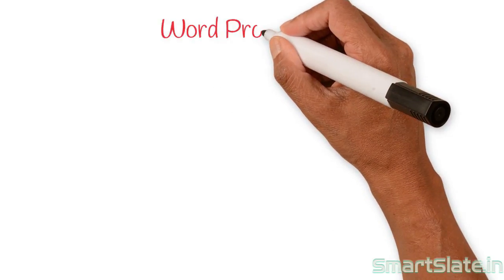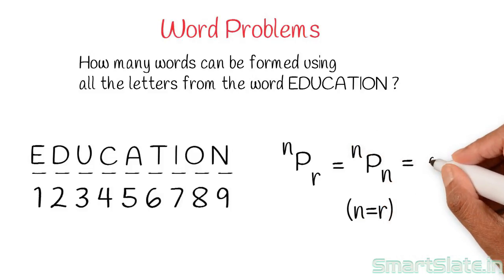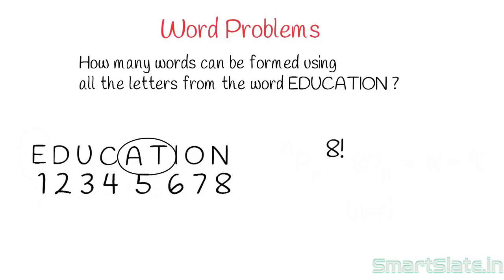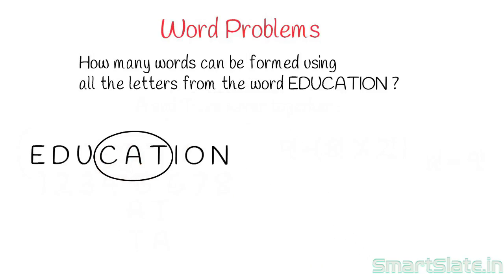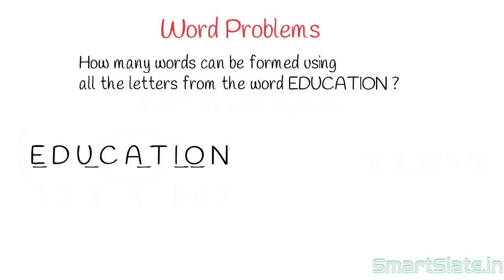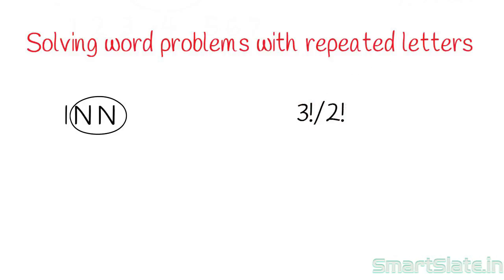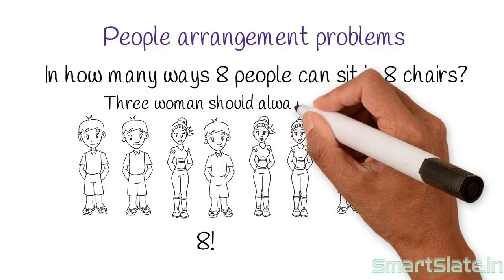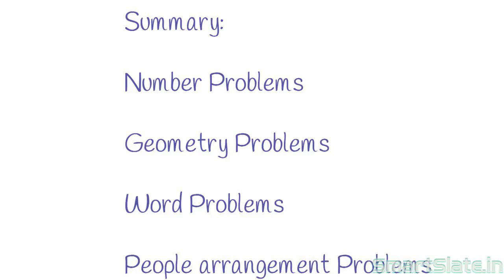Solving Problems Part 3-Word and people arrangement problems(Permutations and combinations)